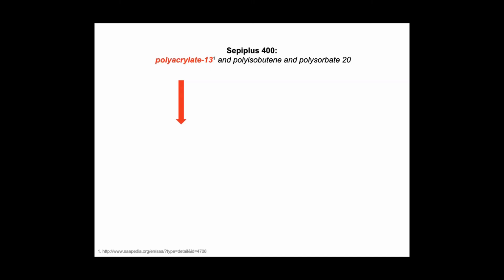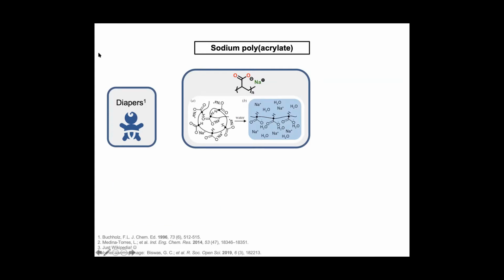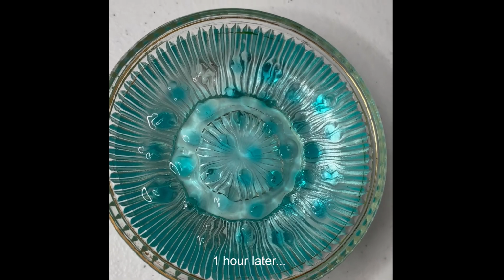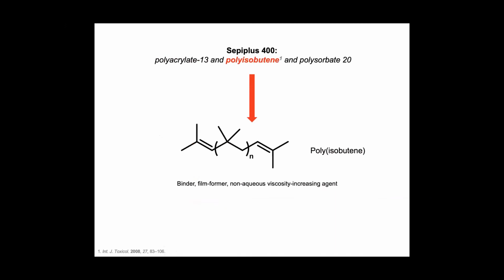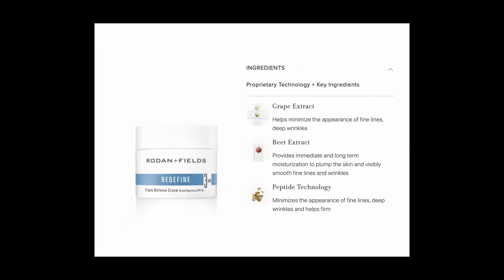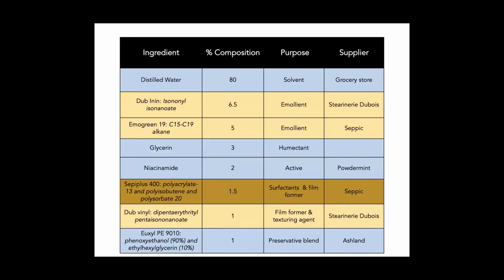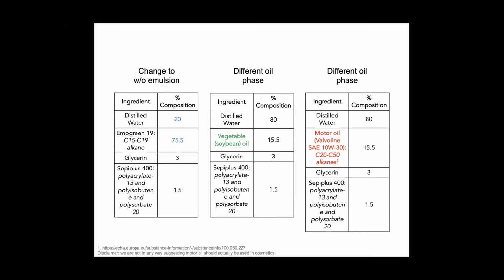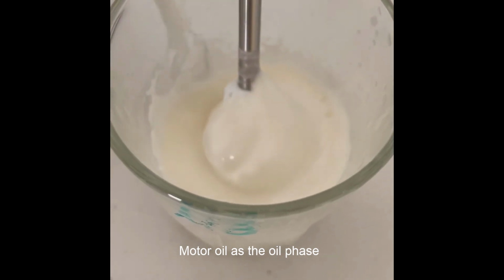Surfactants in cosmetics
In this video, Margarita & Eman explain the role of surfactants in cosmetics (& diapers). You will also learn how to make a hand cream with motor oil (not recommended!)
Check out our blog for more detailed information on sodium poly(acrylate) beads and instructions for making a shea butter cream!

We're not great artists so we use images from sites like the Noun Project and Unsplash. Here is a list of the images we used in order of appearance:
Baby by Andi Nur Abdillah from the Noun Project; Cosmetics by Edwin PM from the Noun Project
Dinosaur by Maxim Kulikov from the Noun Project; Photo by Agenlaku Indonesia on Unsplash; drive by Adrien Coquet from the Noun Project; Photo by Nati Melnychuk on Unsplash; Race Car by ProSymbols from the Noun Project; Photo by Mathilde Langevin on Unsplash;